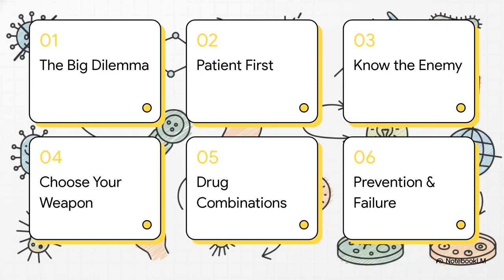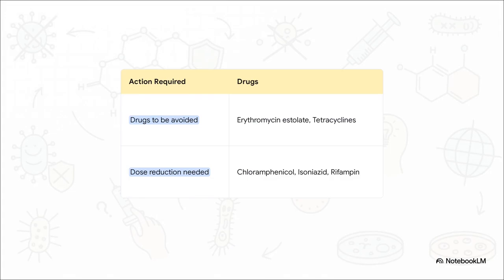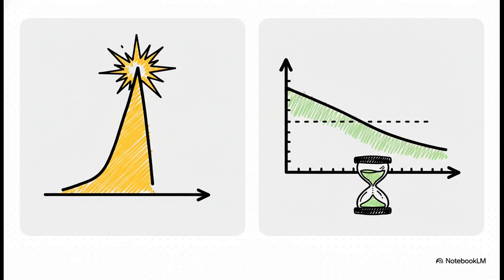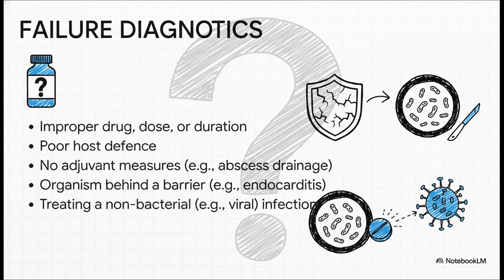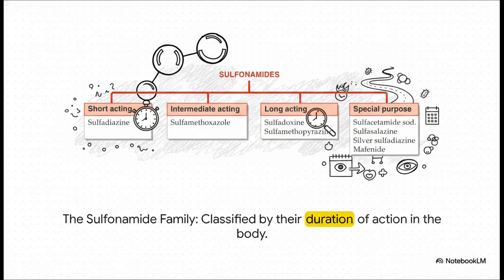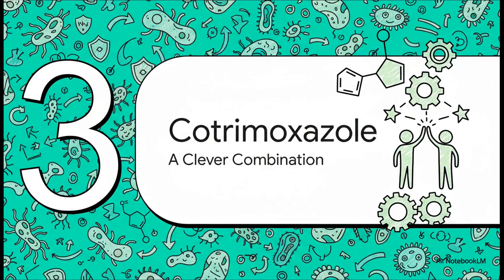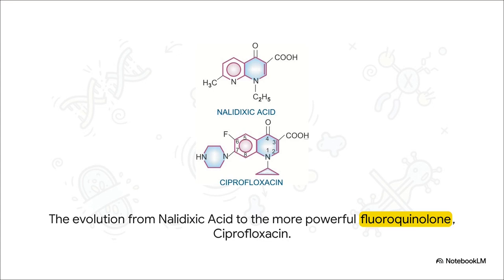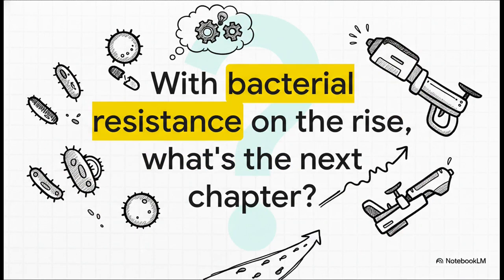Pharmacology Chapter 50